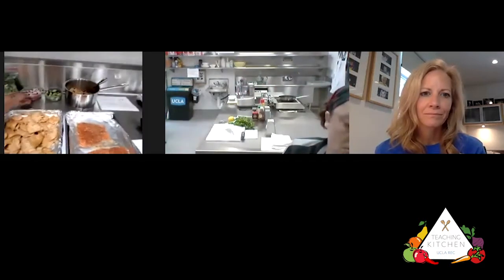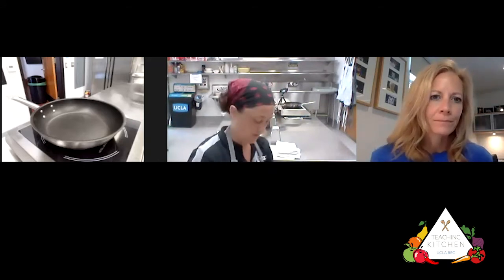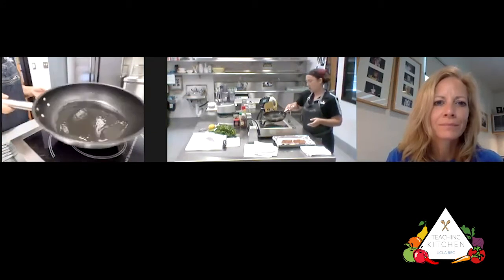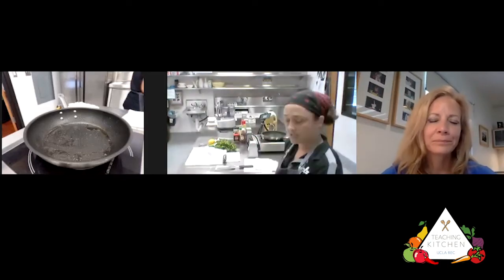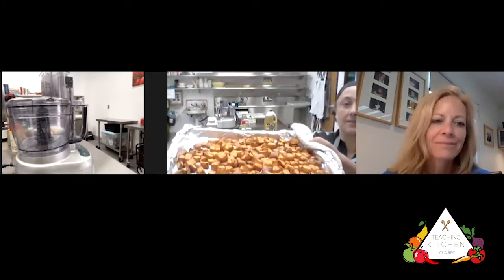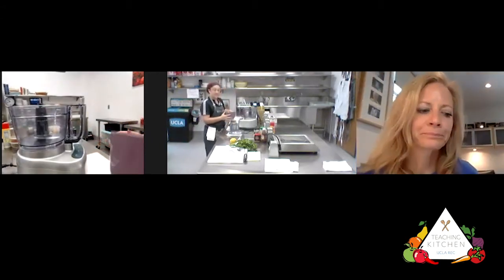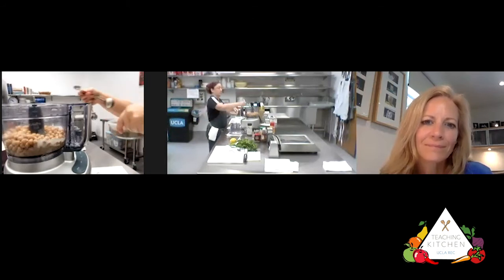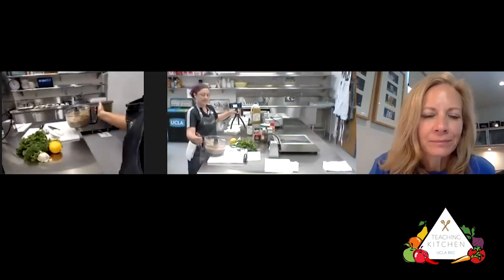Weekly Meal Prep: Middle Eastern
Originally on 7/13